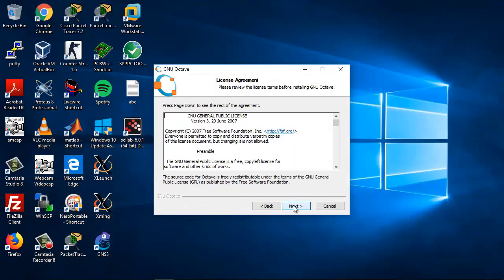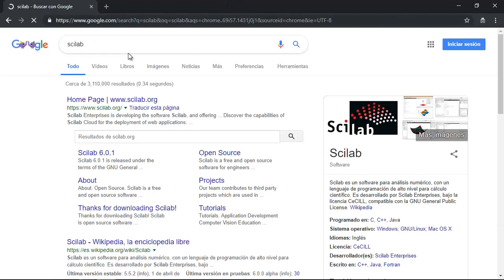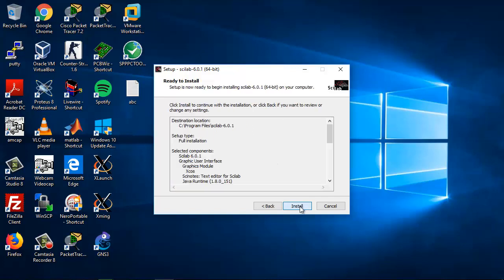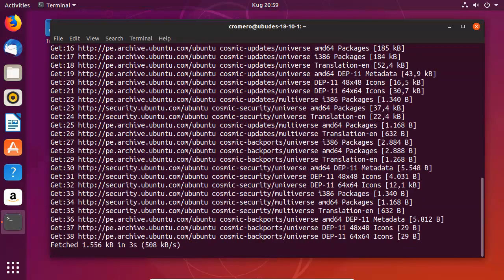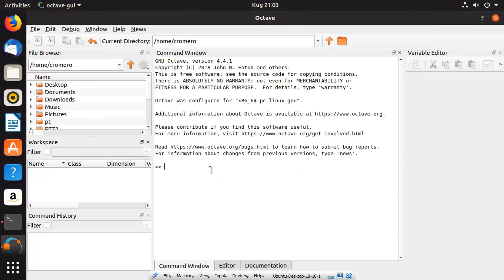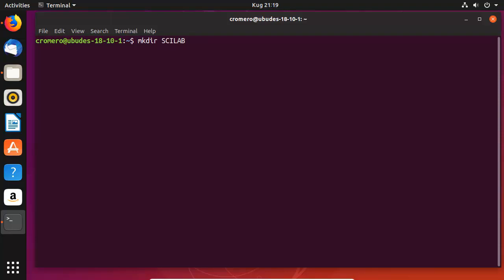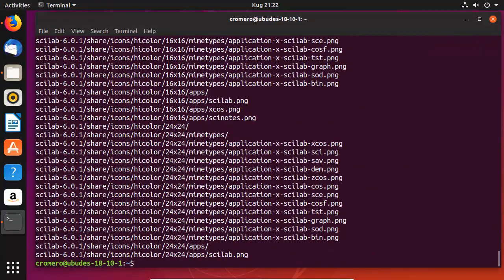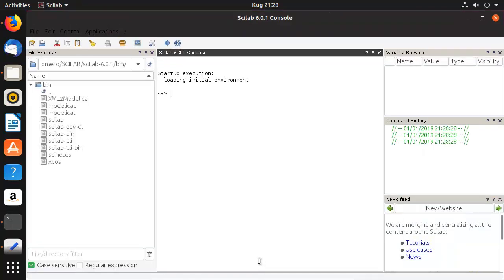Install GNU Octave and Scilab on Windows 10 and Ubuntu 18.10 - MATLAB alternatives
Instalar GNU Octave y SciLab en Windows 10 y Ubuntu 18.10 - alternativas de MATLAB